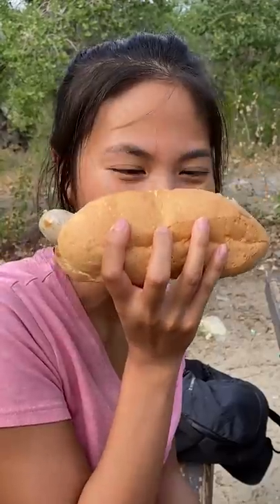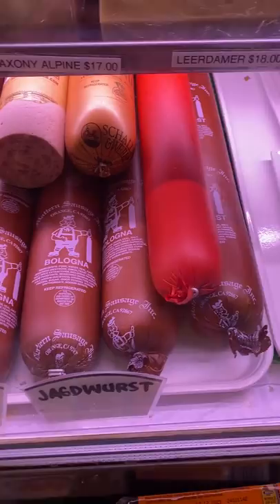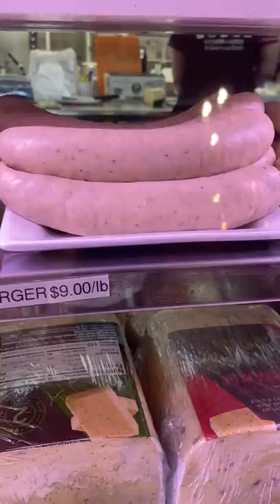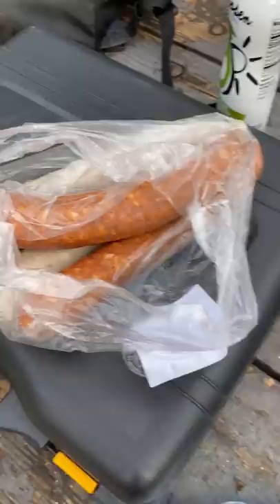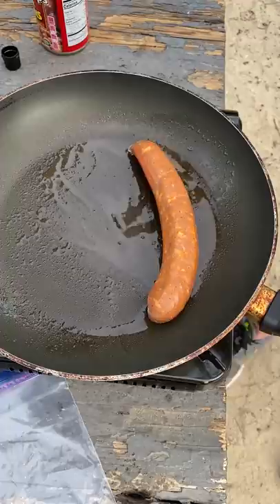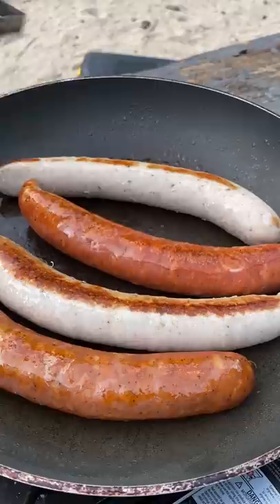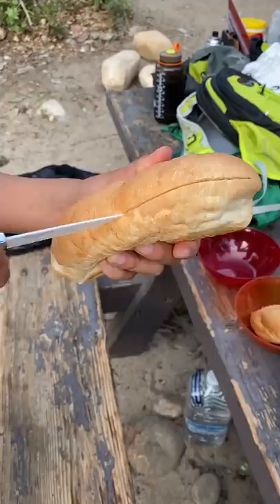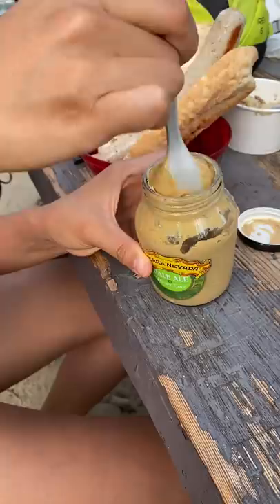This white sausage is 700 years old!